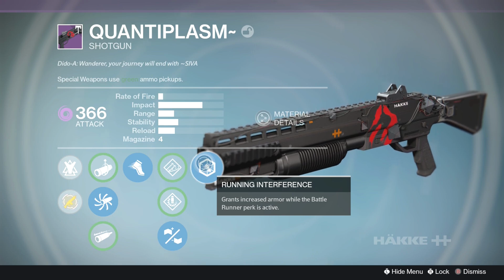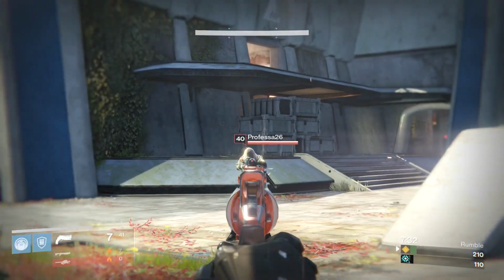Rise of Iron: Is QUANTIPLASM~ Worth Using in PvP?